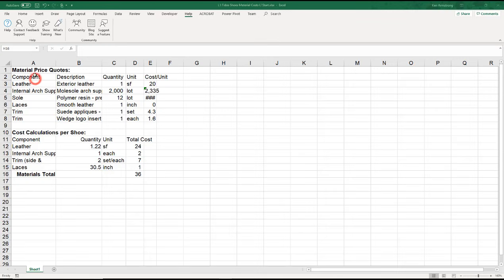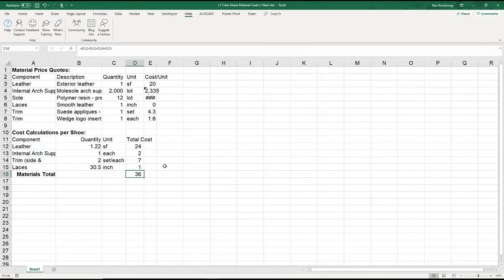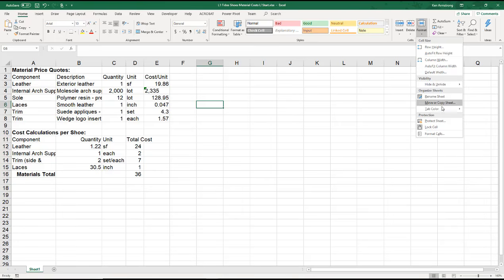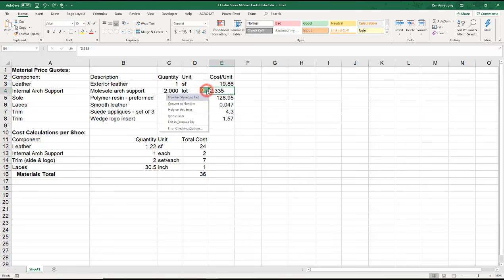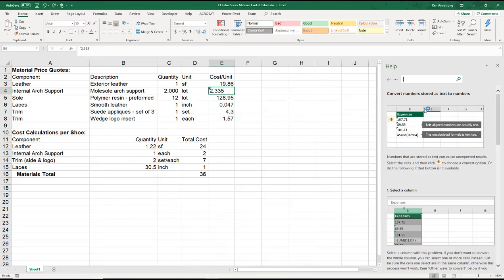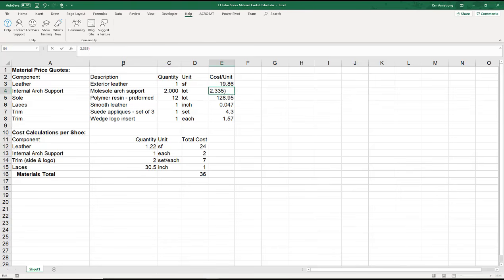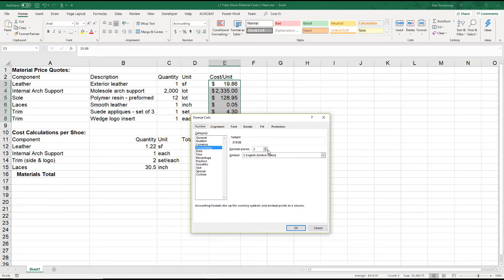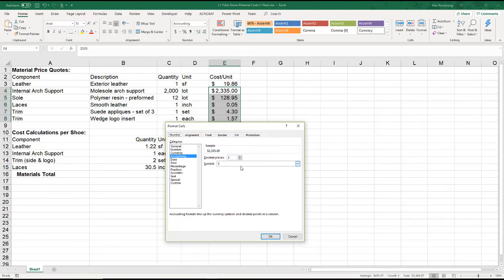Spreadsheets For Business Lesson1 Level1 Pt1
This video shows how to correct some basic errors in Excel.